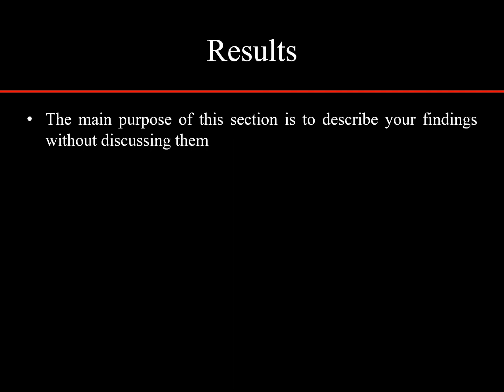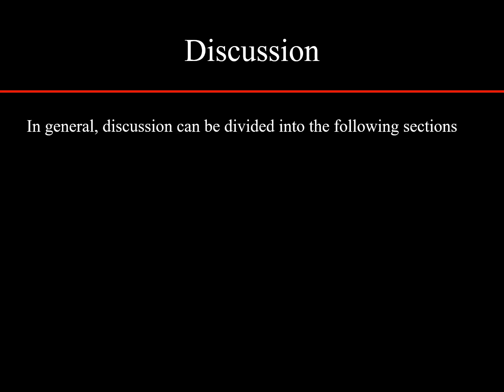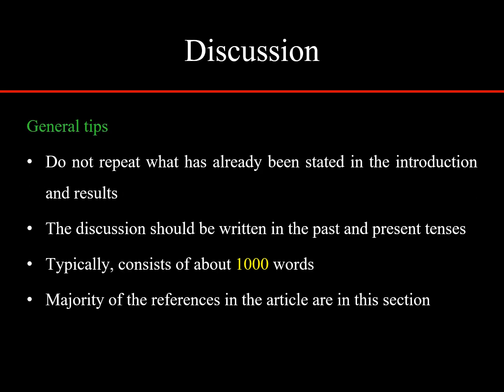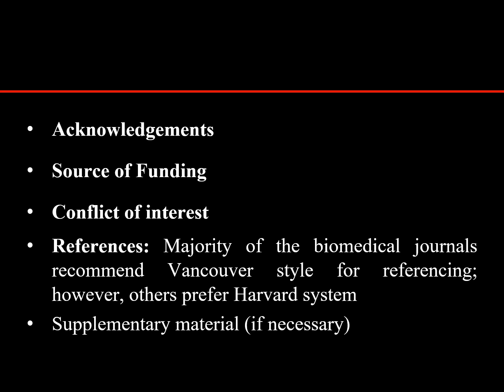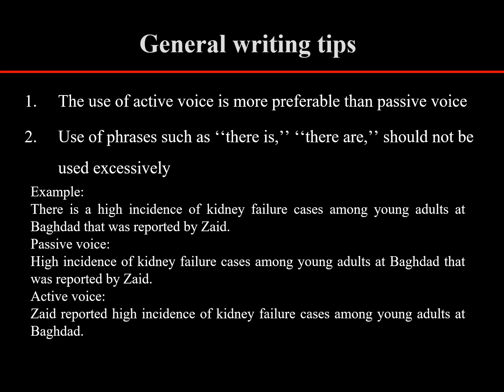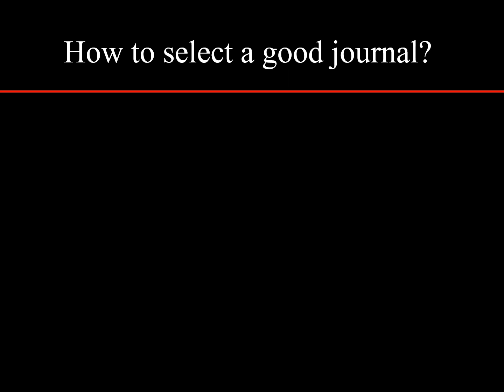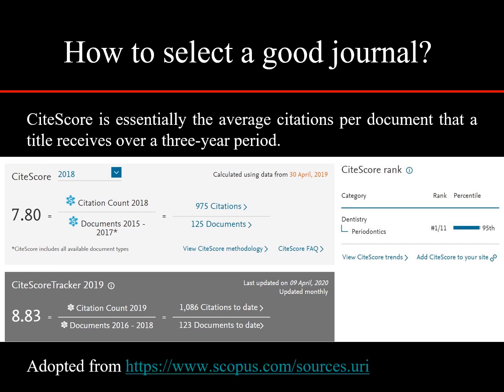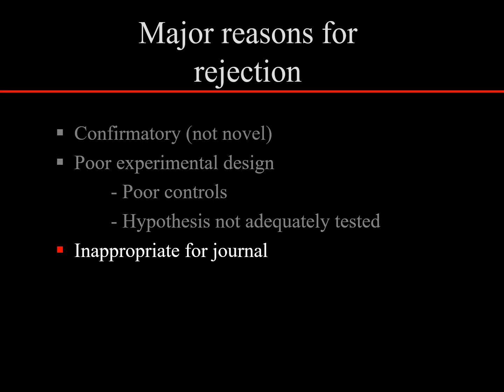Writing and publishing a research article part 2